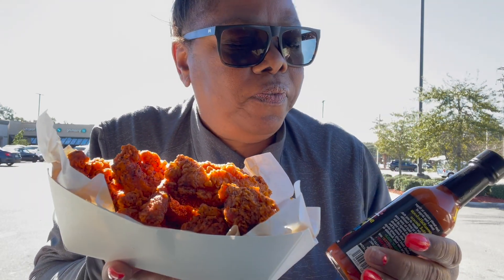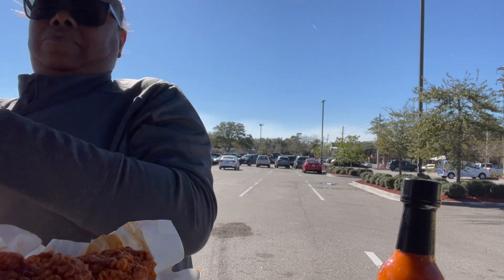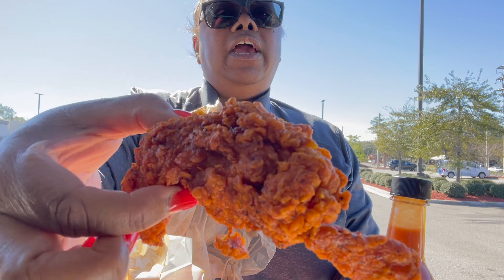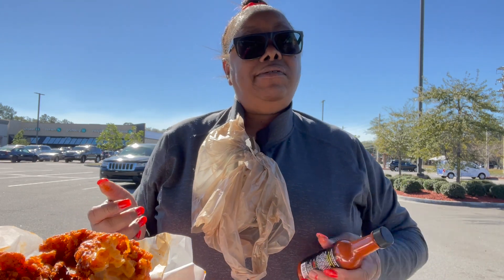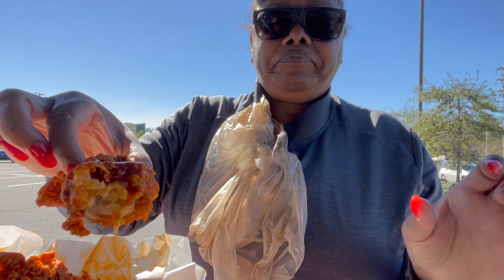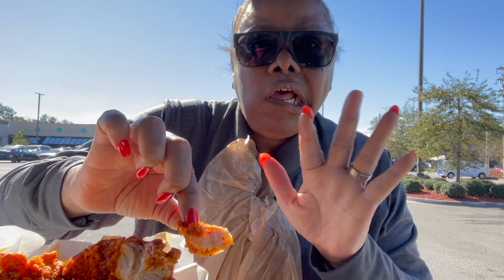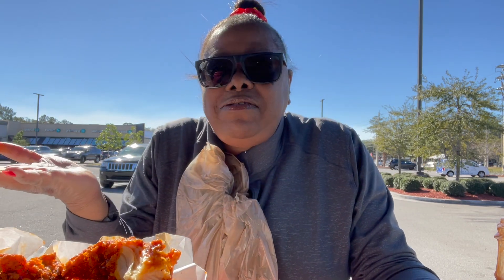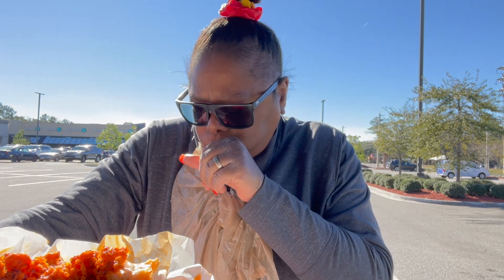+ @SMACKALICIOUS HOT SAUCE SLAPPIN DO OVER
@MUKBANG, @FILIPINO MUKBANG, @CHINESE MUKBANG, @@ASIAN MUKBANG, @KOREAN MUKBANG, @INDIAN MUKBANG, @CAR MUKBANG, @LIVE SCREAM,
@YOUTUBE QUESTION, @ASMR MUKBANG